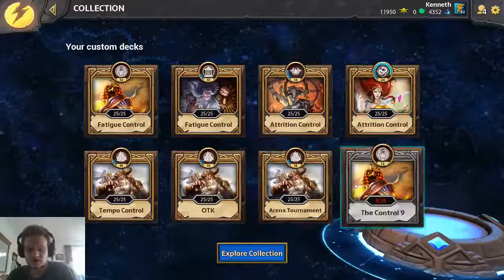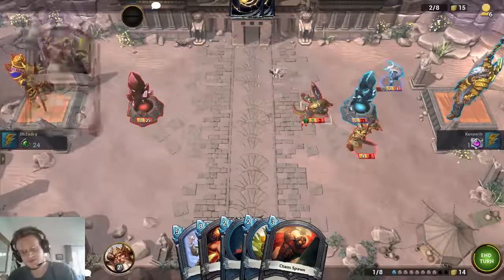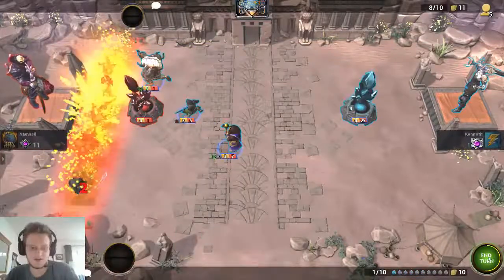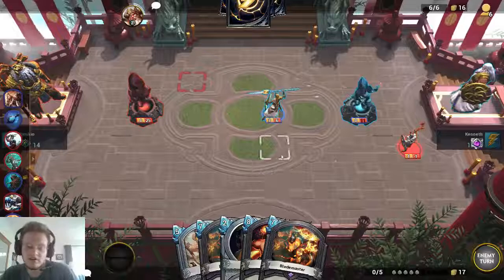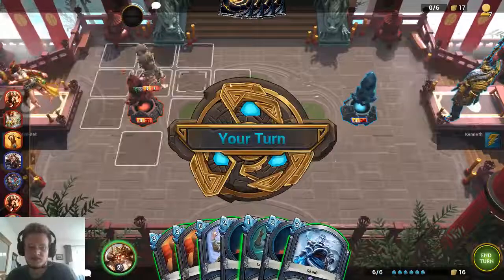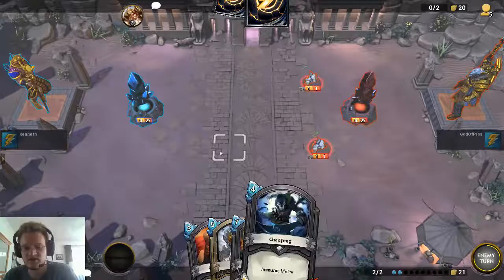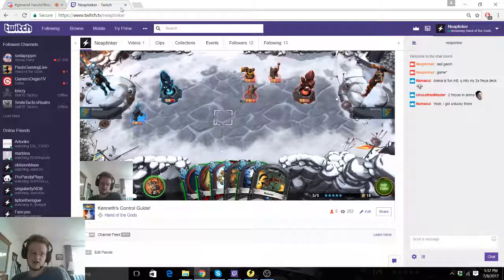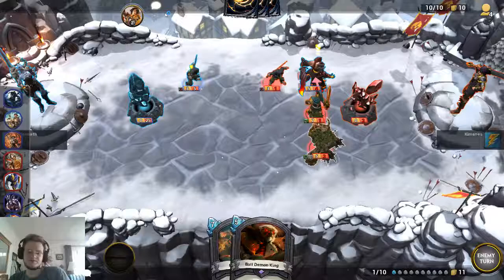Kenneth's Control Guide!